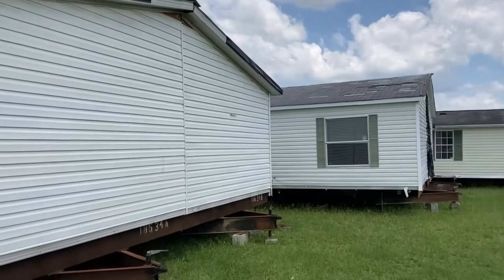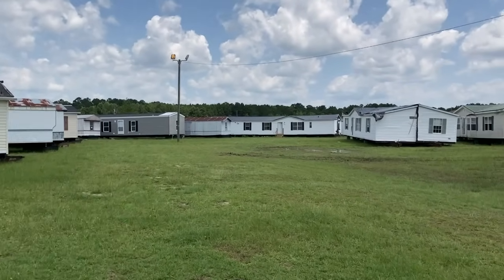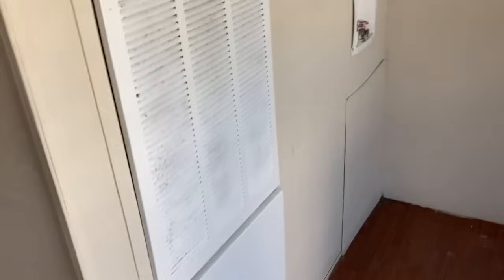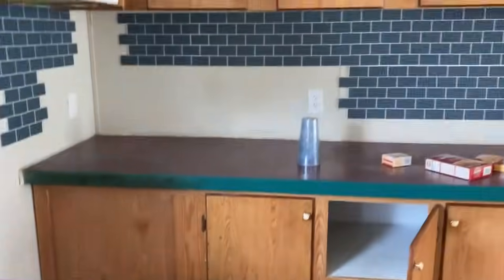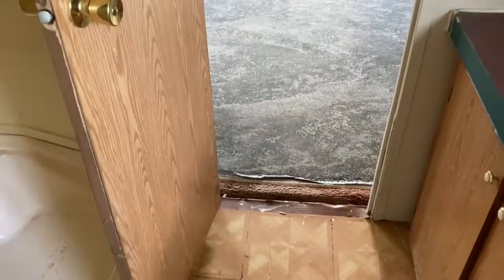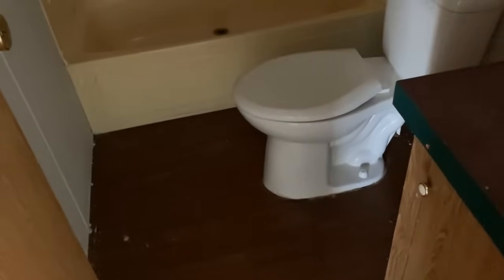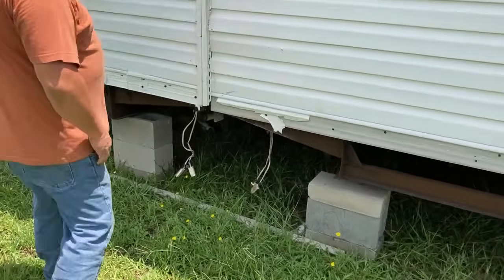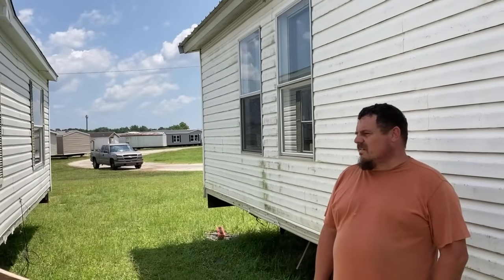Can You Guess How Much This USED Double Wide Mobile Home Costs?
We went to a mobile home lot where they sell used and reposessed mobile homes, and walked through this one.  Guess how much it costs, without setup and delivery?